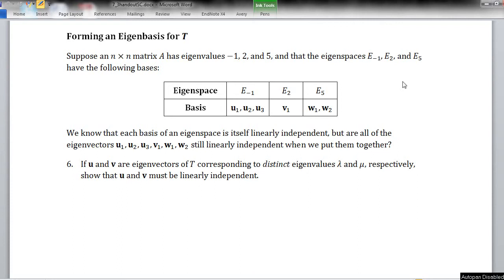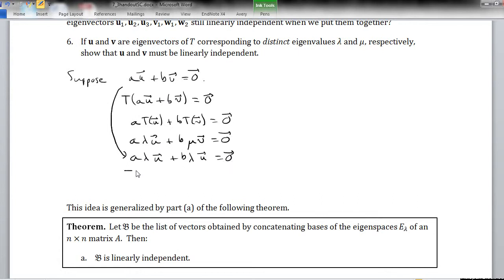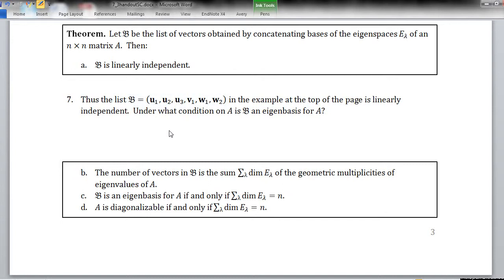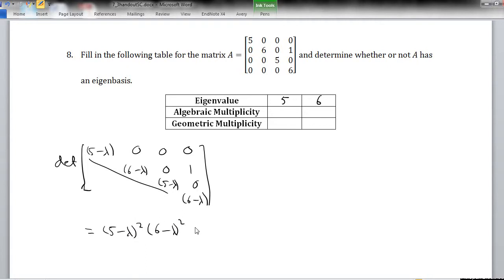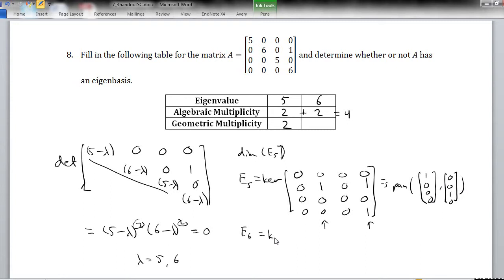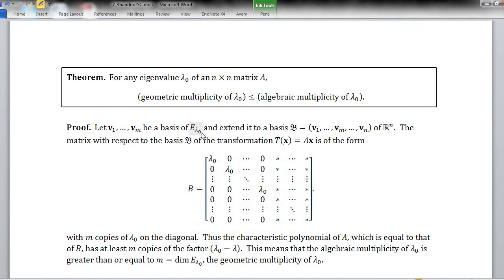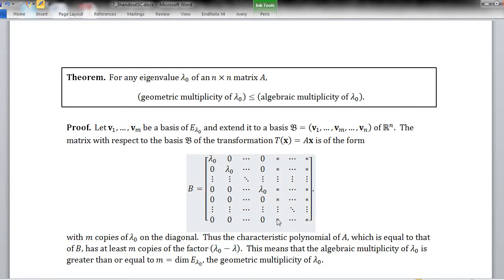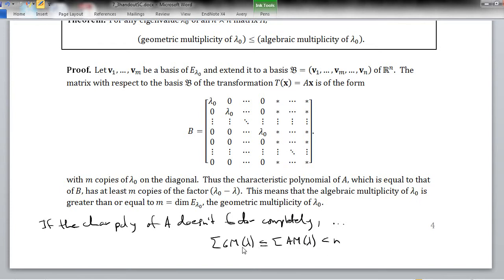7.3 pages 3-4